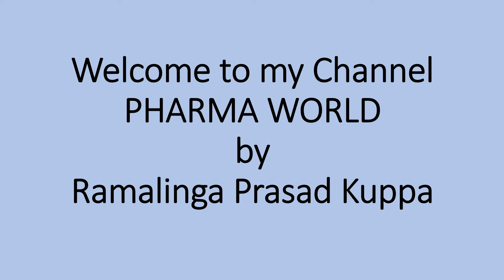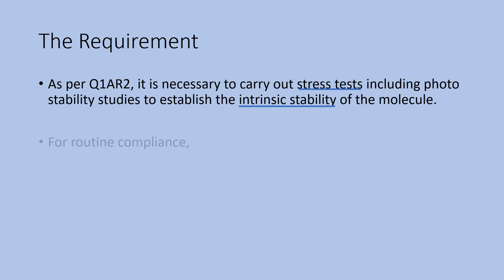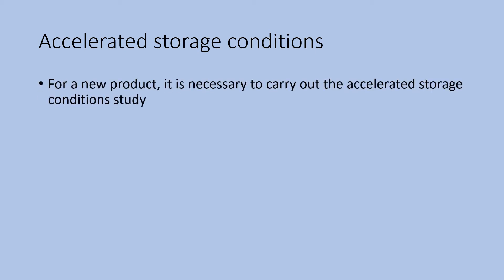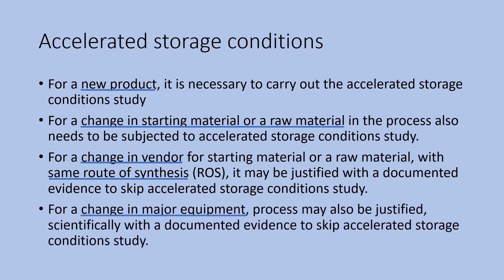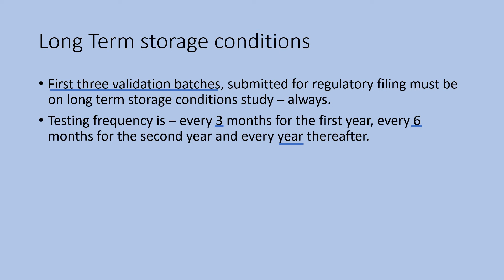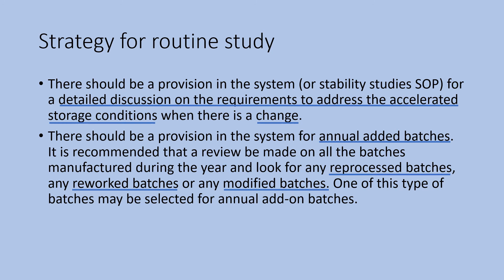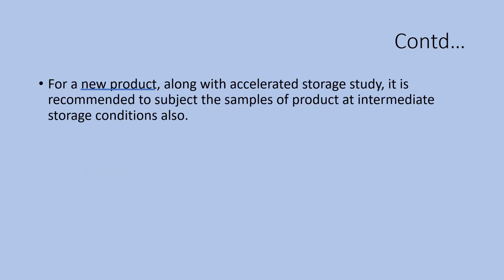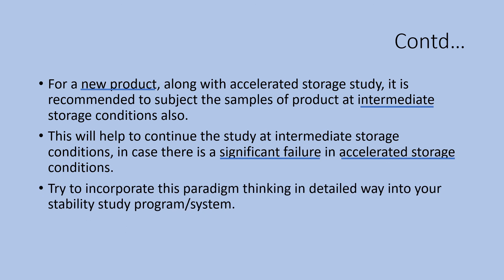Stability Studies A comprehensive approach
A comprehensive strategy for routine stability study is discussed. How shelf-life extension is handled with evaluation of data from accelerated data and long-term data is discussed. Also, handling of shelf life after 5-year shelf life for many products with data support is briefly addressed. – Ramalinga Prasad Kuppa